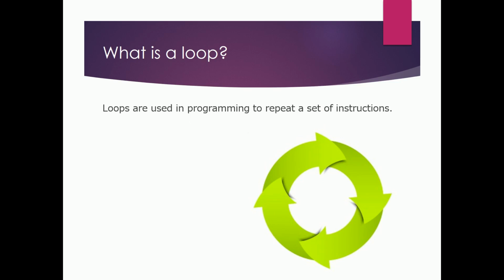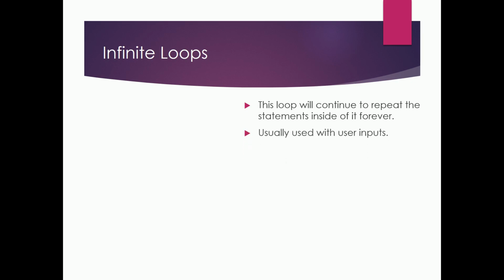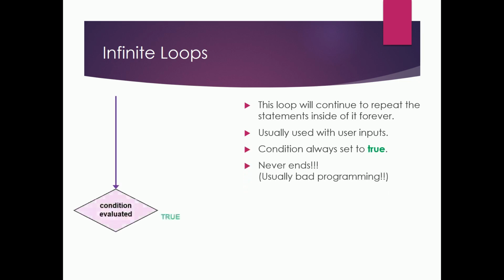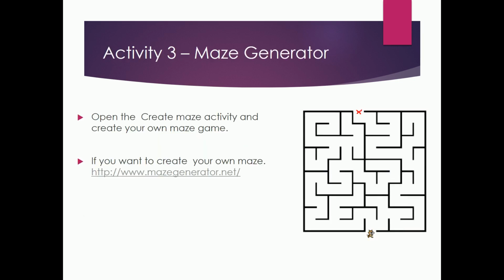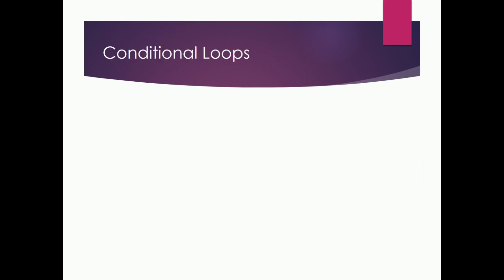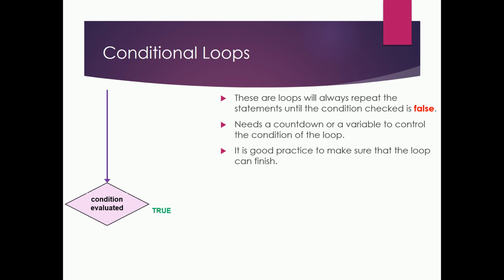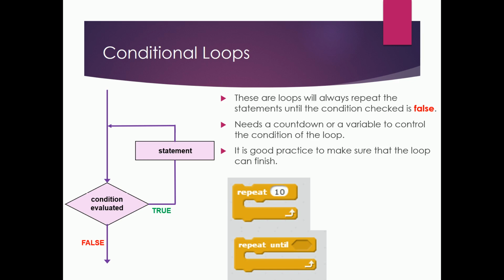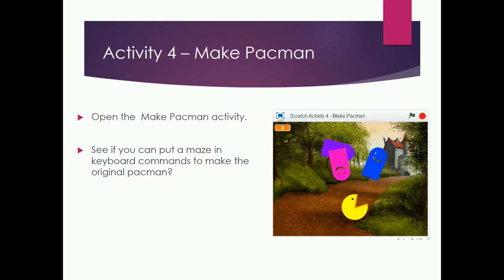Scratch - Loops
Go through how to use loops in scratch.